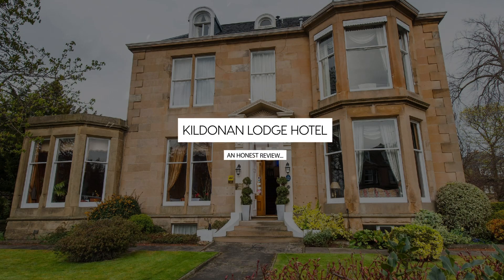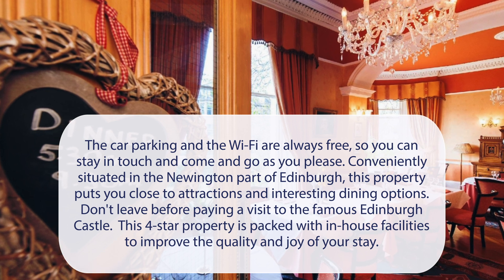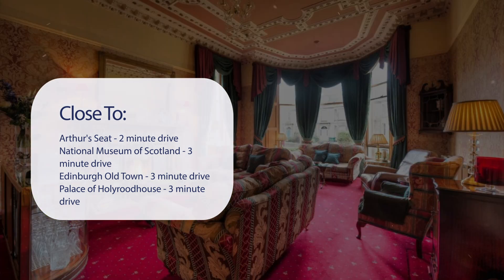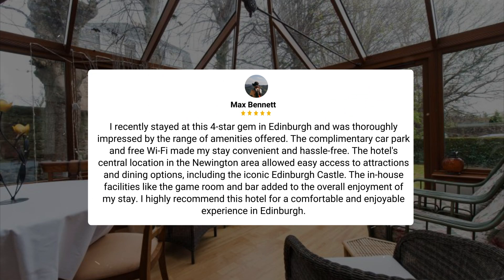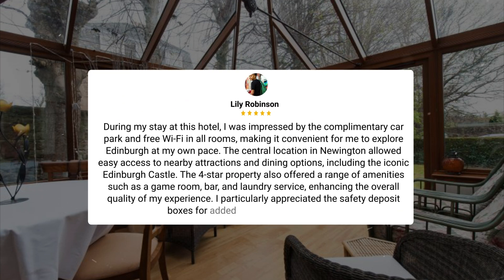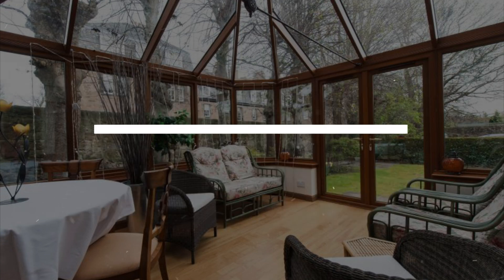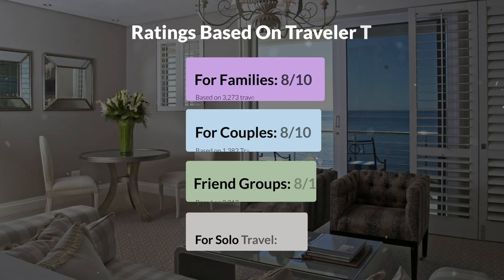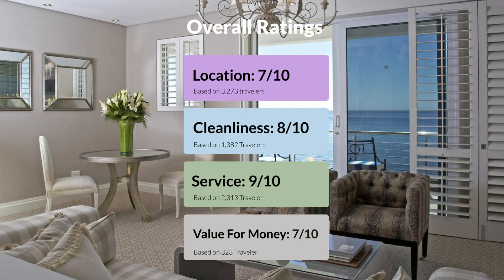Kildonan Lodge Hotel, Edinburgh Review - Is This Hotel Worth It?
In this video, we reviewed the Kildonan Lodge Hotel, Edinburgh based on its price, quality, value for money, and more. We also gave it ratings based on the travel type and more.

Additionally, we'll provide you with insights into the nearby attractions and activities that you can enjoy during your stay at Kildonan Lodge Hotel, Edinburgh. Whether it's exploring the local culture, sightseeing, or shopping, we've got you covered.